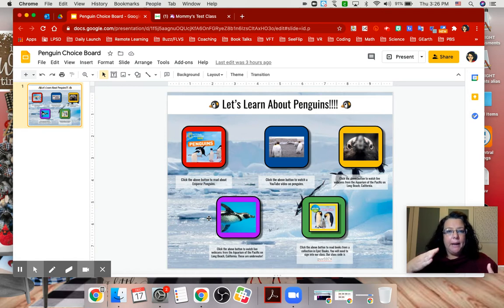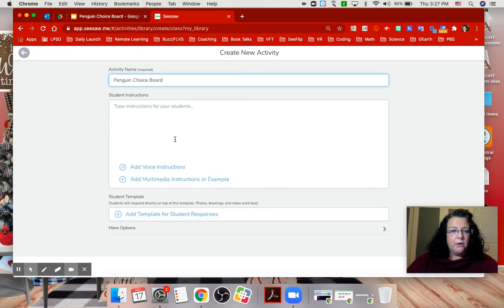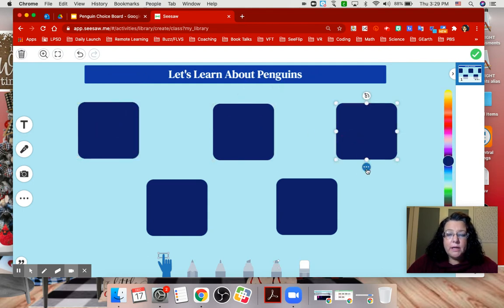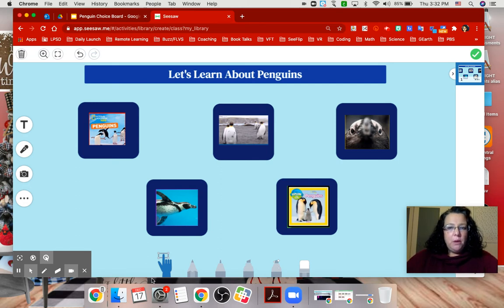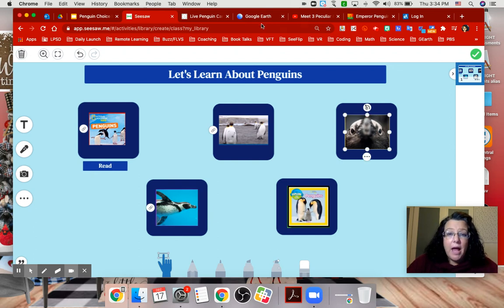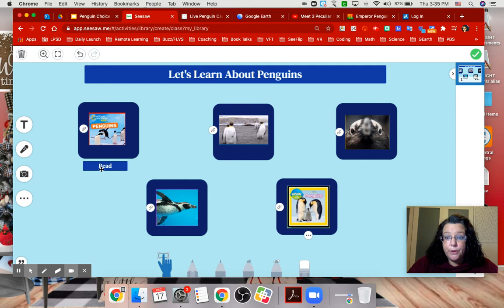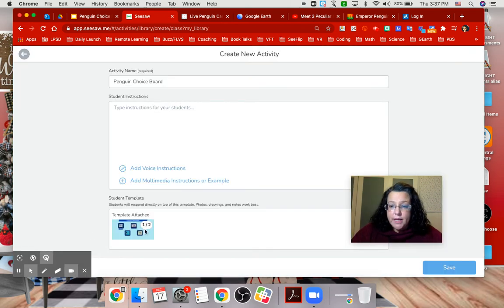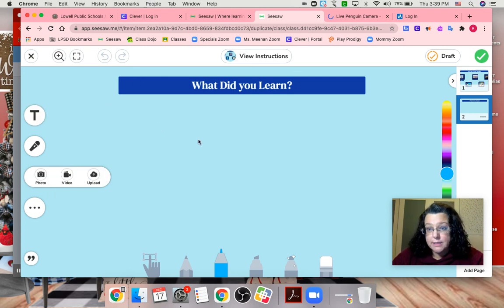Seesaw -Create a Choice Board in Seesaw